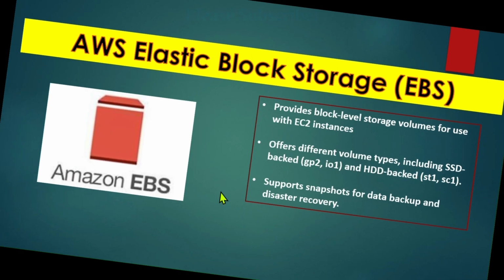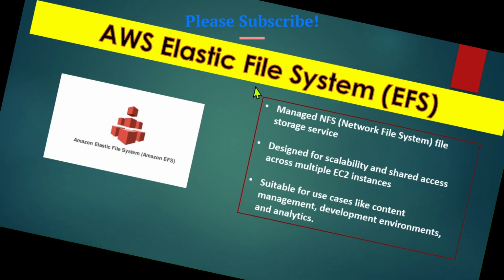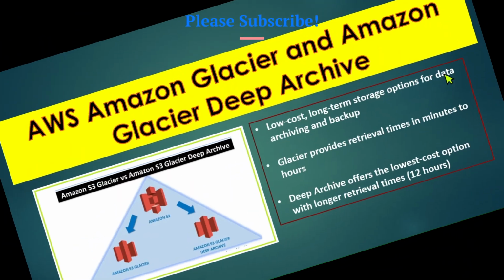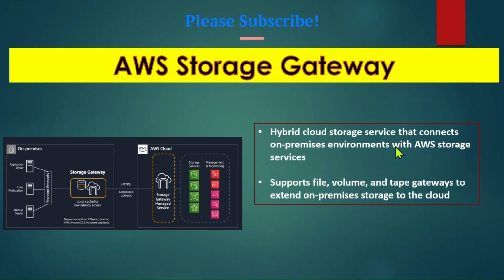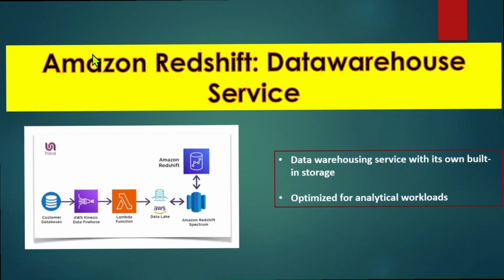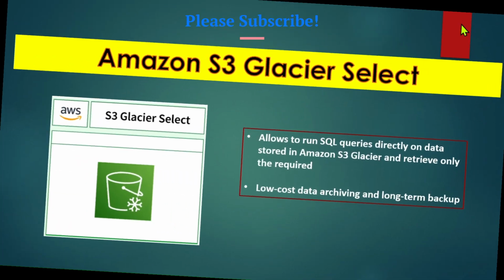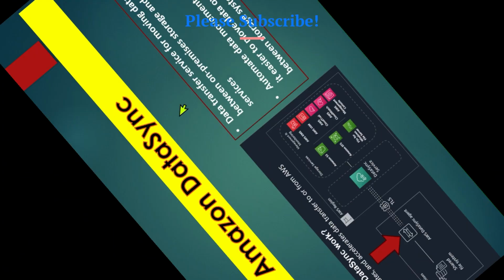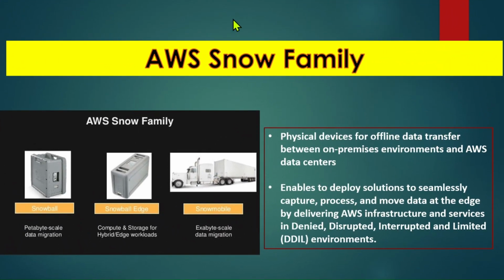AWS Storage Services RDS EFS SNOW Glacier etc.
Amazon Web Services (AWS) offers a wide range of storage services to meet different needs for scalability, durability, and cost-effectiveness. Here's a summary of some of the key AWS storage services
Amazon S3 (Simple Storage Service):
Amazon EBS (Elastic Block Store):
Amazon EFS (Elastic File System):
Amazon Glacier and Amazon Glacier Deep Archive:
AWS Storage Gateway:
Amazon RDS (Relational Database Service) Storage:
Amazon Redshift:
Amazon CloudFront:
Amazon S3 Glacier Select:
Amazon FSx (File System):
Amazon DataSync:
AWS Backup:
AWS Snow Family: